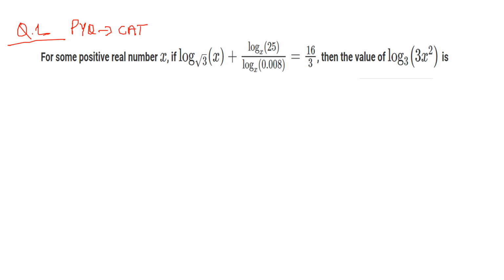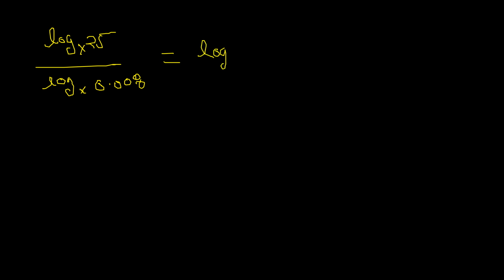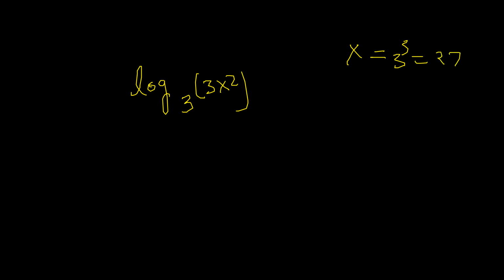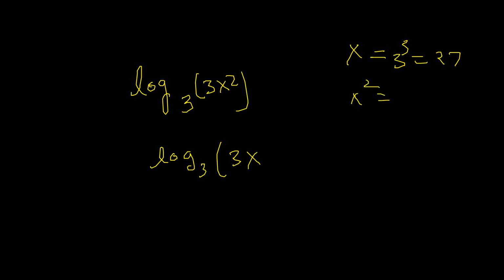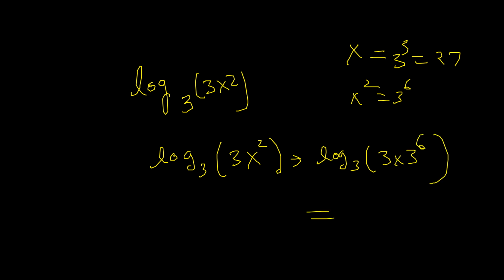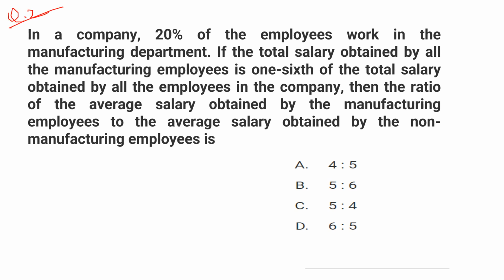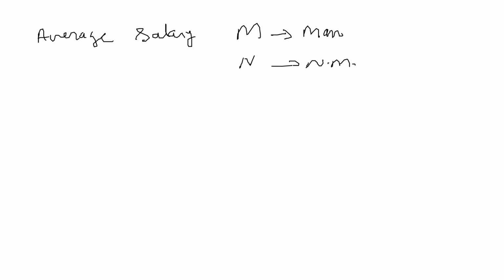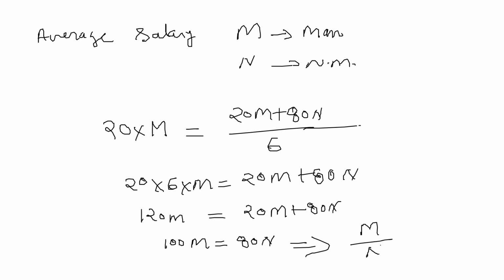CAT 2024 QA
Hello! Everyone!
Welcome to Macroedtech Online Educational Services. (Registered Company under The Companies Act 2013).

We are offering various online(Zoom Workplace) classes for various examinations as well for individual subjects.

Paid courses.

1. UPSC Civil Services Examinations, NDA,CDS
2. IIT-JEE Foundation (2 year)
3. Mathematics for all
4. Statistics for data science using Python .
5. General Studies for all examinations.

Free courses on Youtube
1. CA foundation
2. CLAT(Law)
3. GATE(ME and Data Science)
4. RRB JE
5. CAT/XAT/SNAP/OME
6. UGC - NET

Sagar Sakalley
Director and Educator.

Educational Research and Consultancy Services for Schools & Colleges.